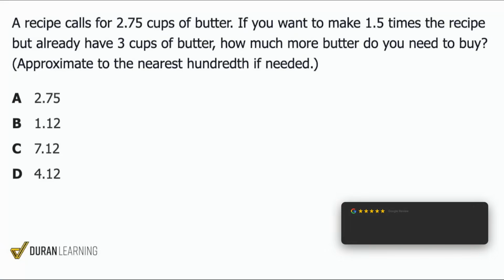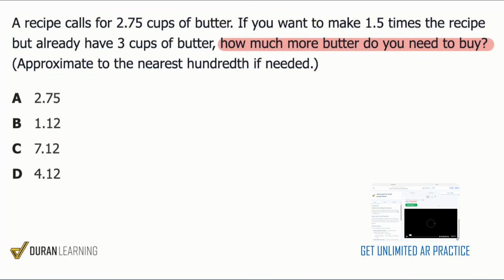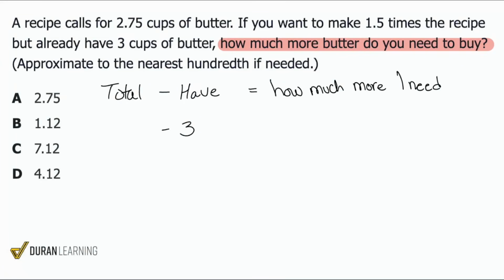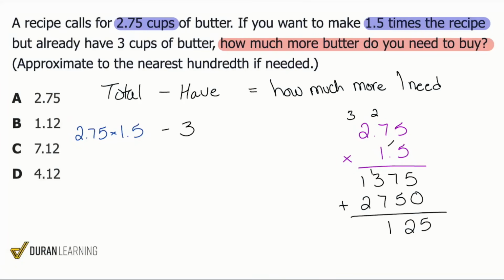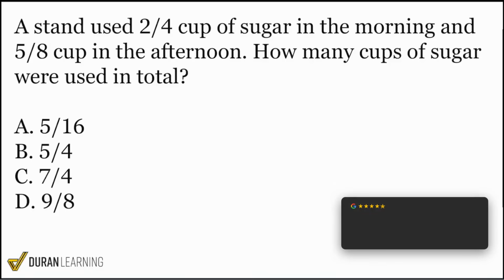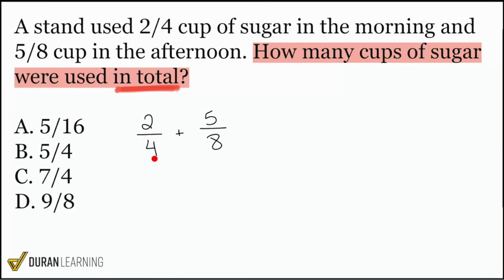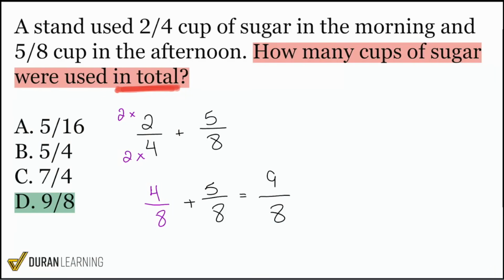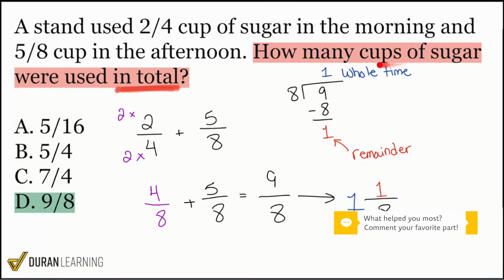ASVAB Arithmetic Reasoning — Decimal & Fraction Word Problems Step by Step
In this video, Coach Anderson walks you through two Arithmetic Reasoning word problems that show up on the ASVAB — one with decimals and one with fractions. Knowing how to set these up quickly and accurately can make a real difference on test day.

TIMESTAMPS:
0:00 — Decimal word problem: A recipe calls for 2.75 cups of butter. You want to make 1.5 times the recipe but already have 3 cups — how much more do you need to buy?
5:04 — Fraction word problem: A stand used 2/4 cup of sugar in the morning and 5/8 cup in the afternoon — how many total cups were used?

Practice more problems like these at asvab.info and join a live class to get your questions answered in real time. Keep showing up — one day better, one day at a time.